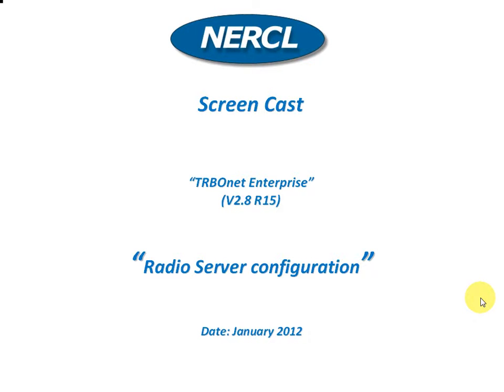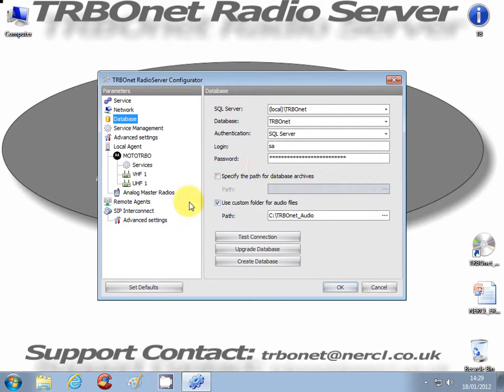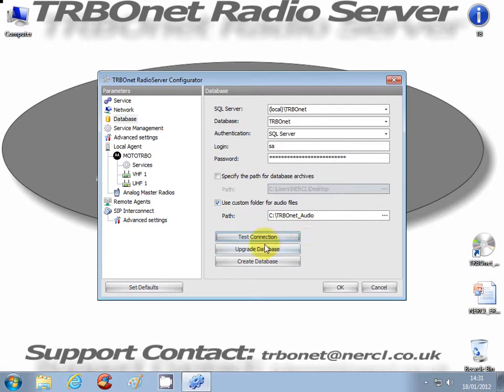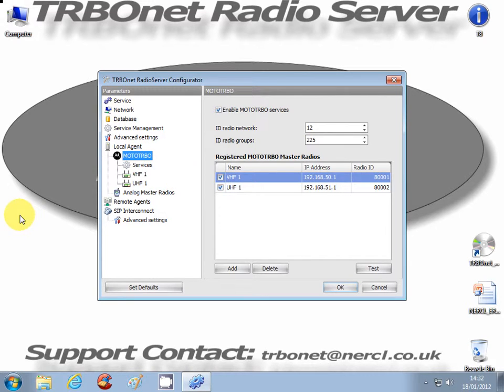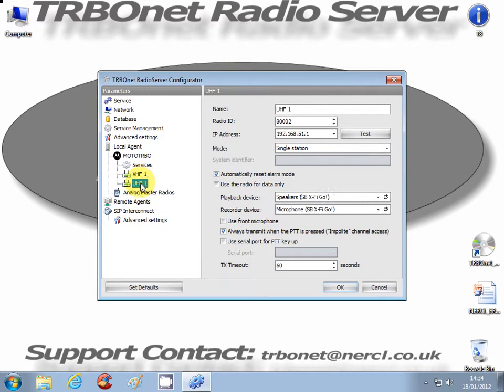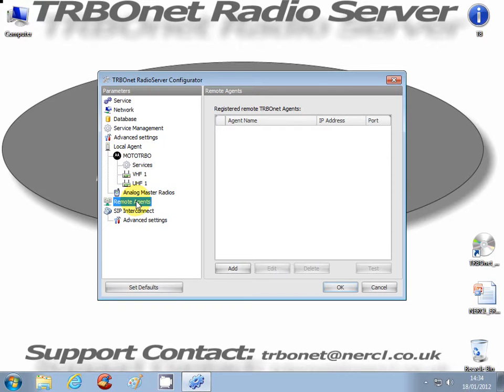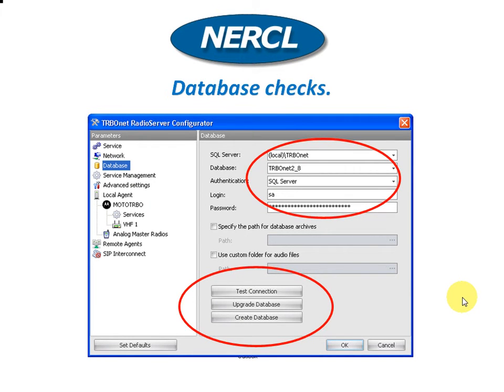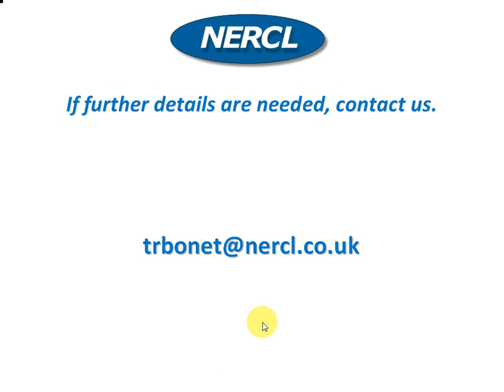Overview of TRBOnet radioserver V2.8 R15.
TRBOnet Enterprise radio server walk through. Again consider this a "down to earth" guide for checking the radio server on the TRBOnet platform, it is intended to help and assist where necessary.